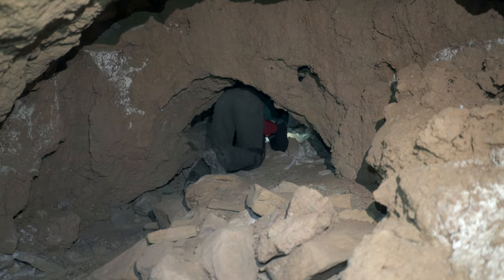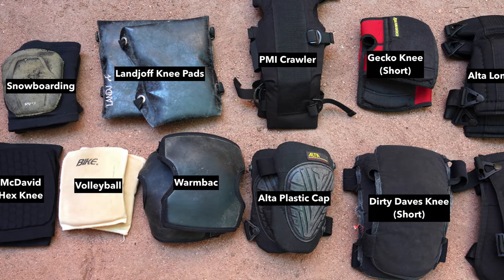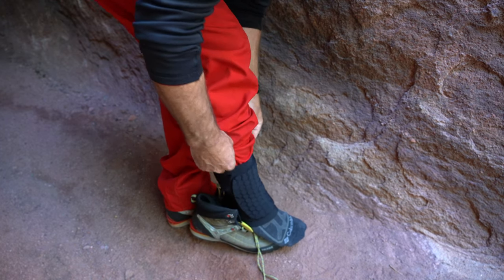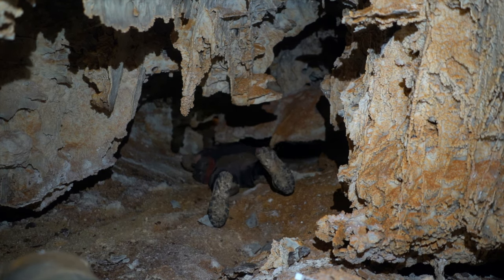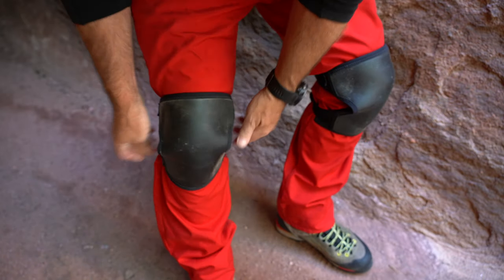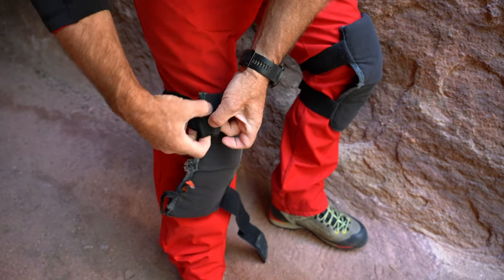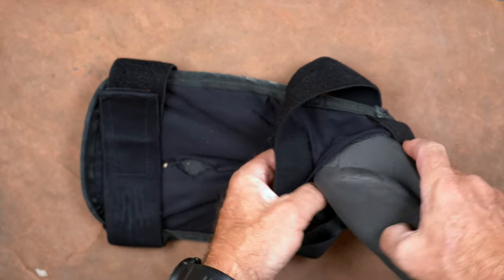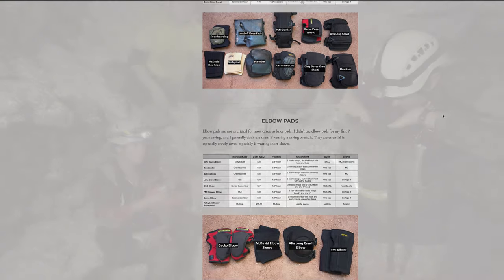Knee Pads for Caving - An Overview